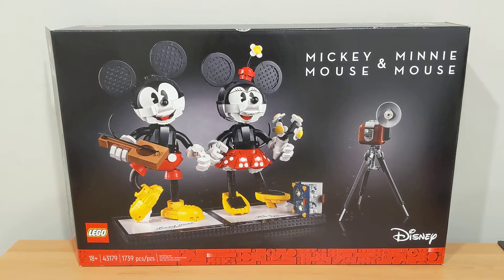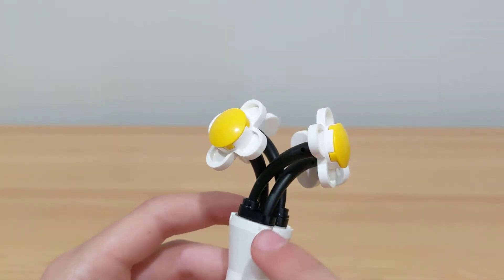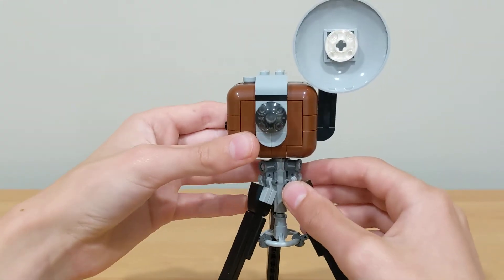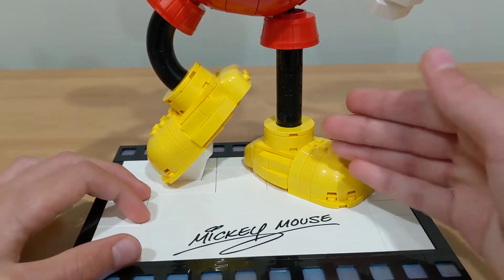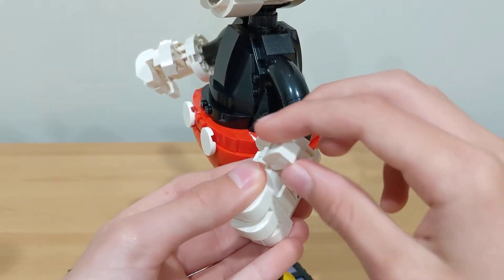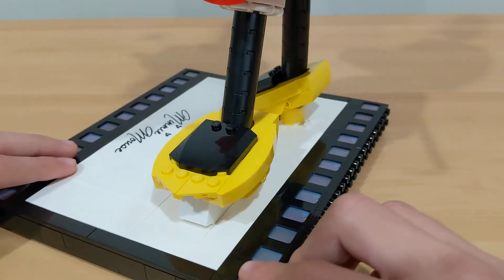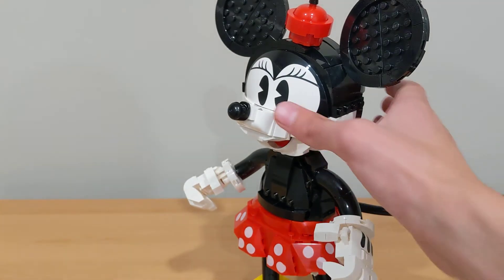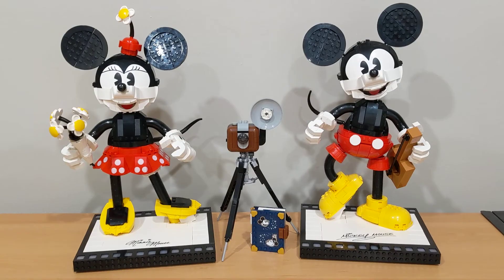LEGO Mickey Mouse & Minnie Mouse Review!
Today I'm reviewing the LEGO Mickey Mouse & Minnie Mouse!

$180 in the US
Set #43179
1,739 Pieces